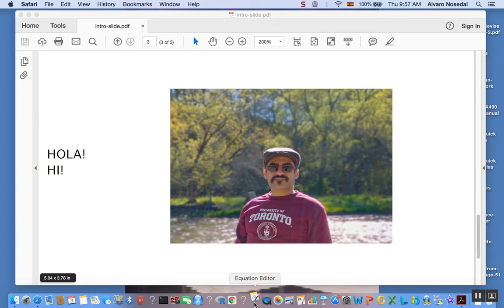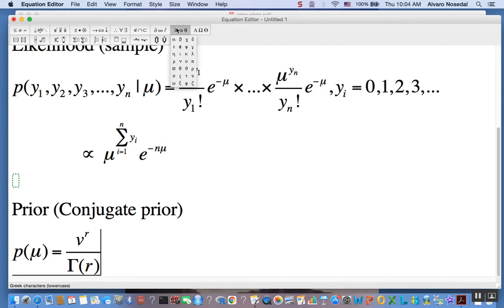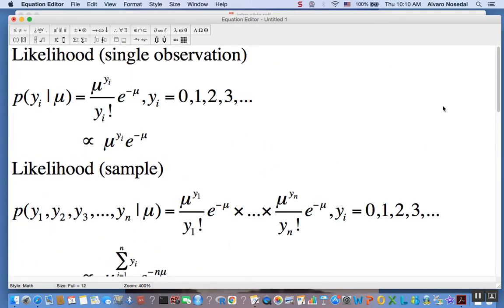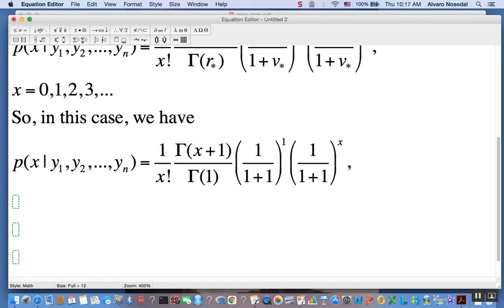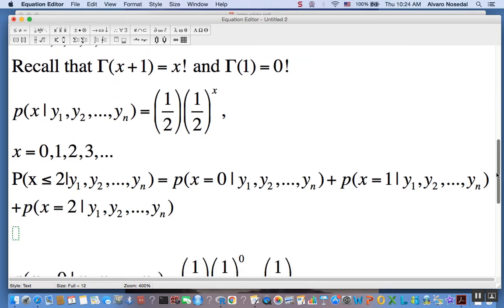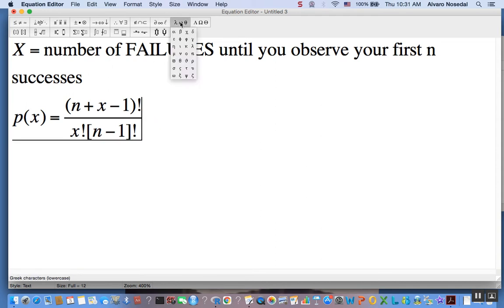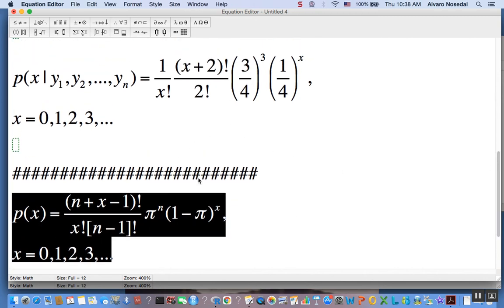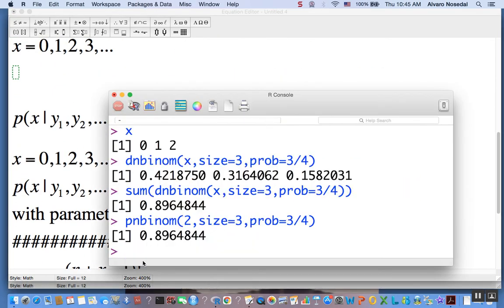sta360 post predictive dist poisson examples